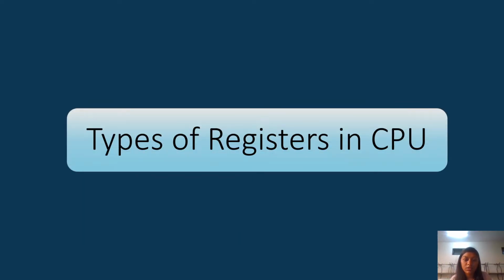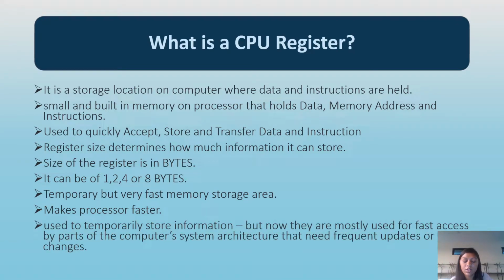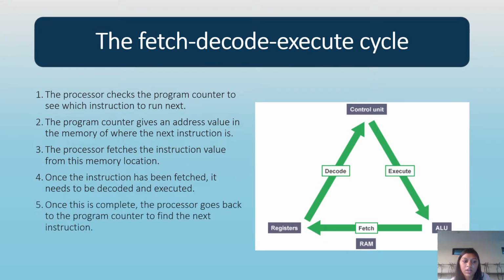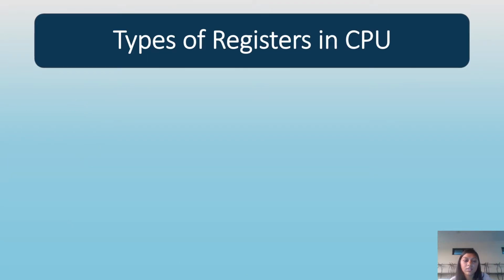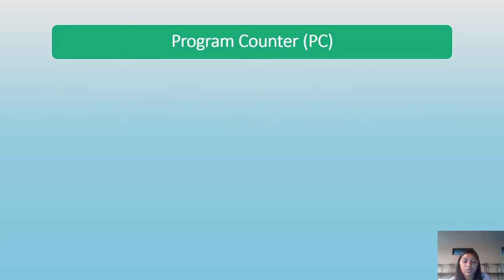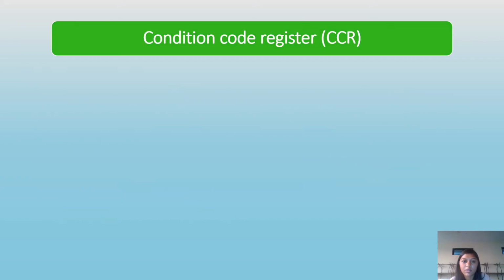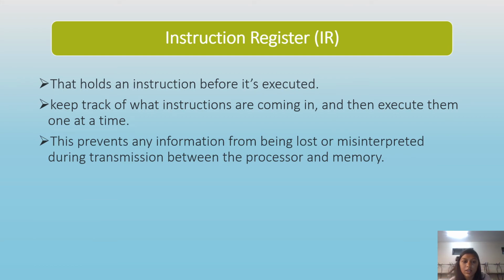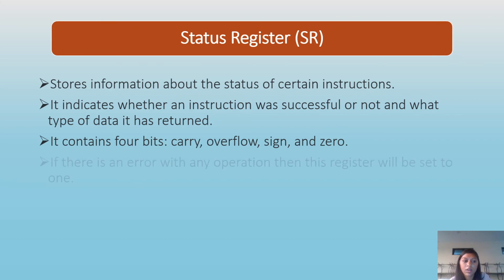Types of Registers in CPU